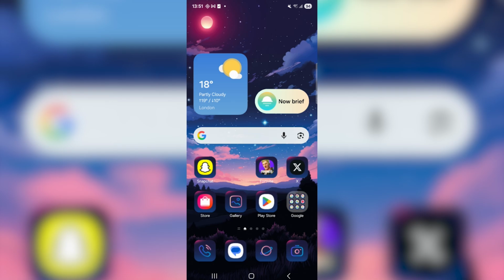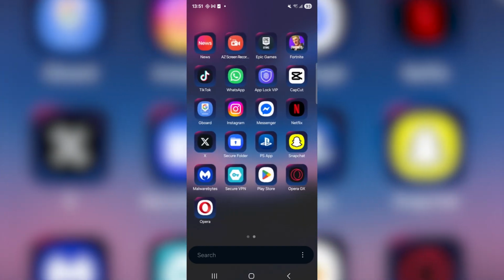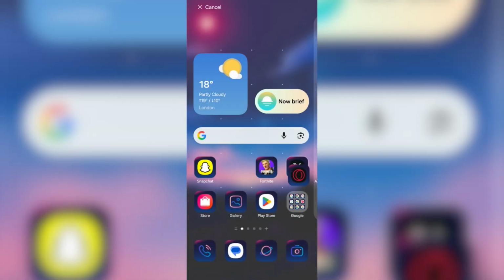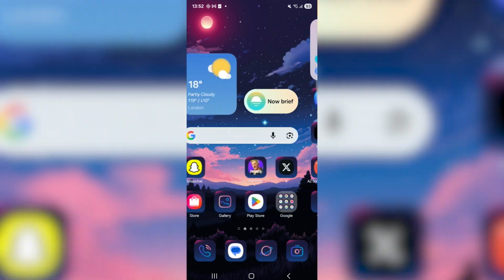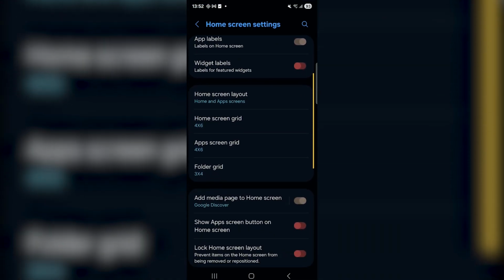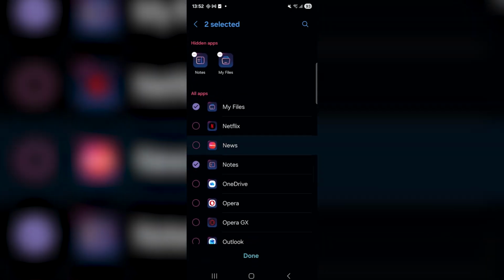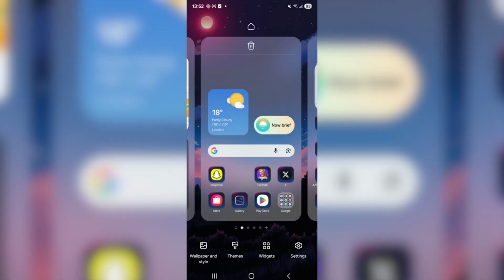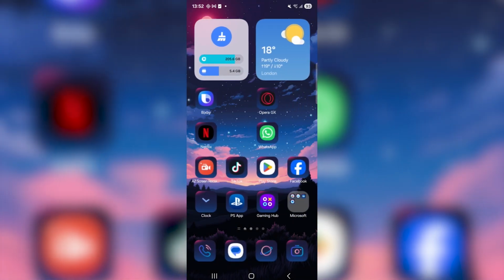How To Fix Installed Apps Not Showing On Home Screen Android Samsung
How To Fix Installed Apps Not Showing On Home Screen Android Samsung, Fix Installed Apps Not Showing On Home Screen Android Samsung